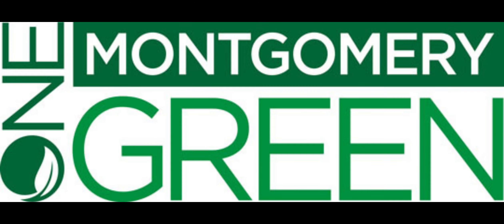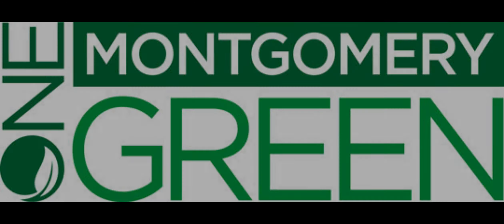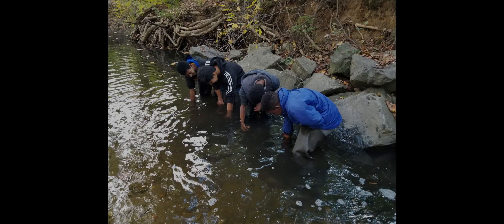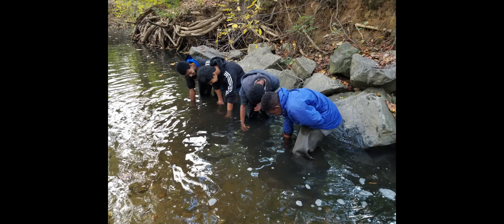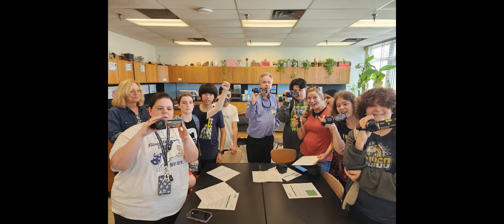OMG in 60 secs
A Quick look at OMG in 2024